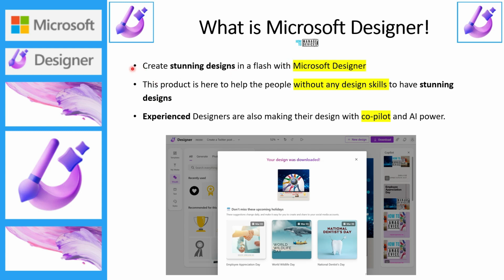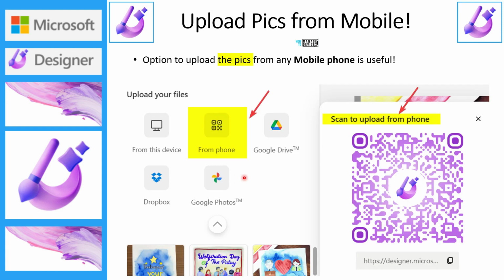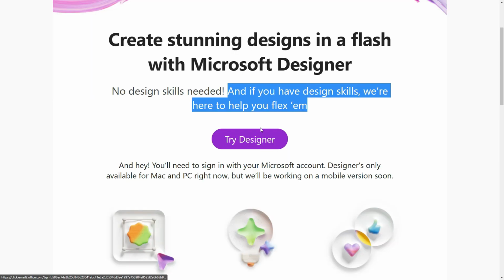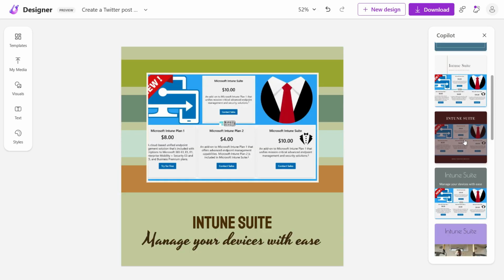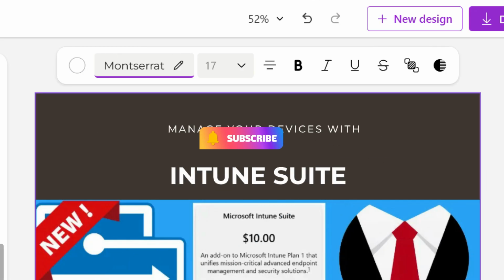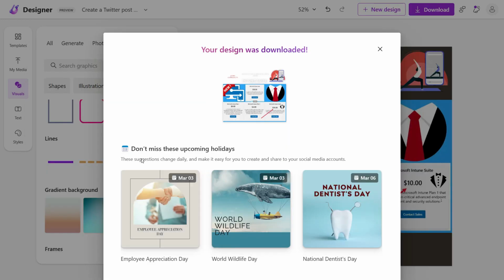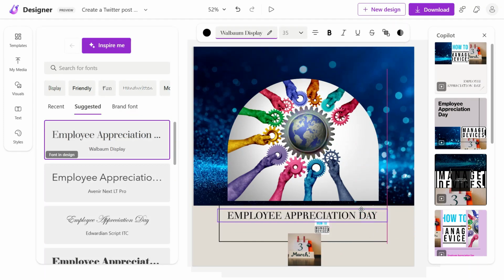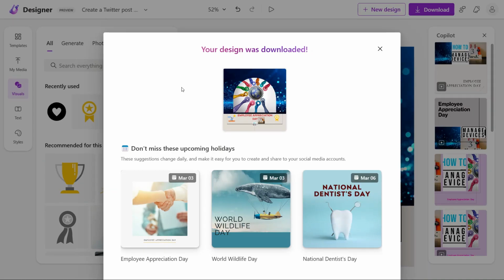Microsoft Designer Full Review | Text Input-Based Design Creation | AI-Generated Images | Co-Pilot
Let's learn about Microsoft Designer Full Review | Text Input Based Design Creation | AI-Generated Images in this video. Microsoft's new Designer tool looks like a Canva competitor?

Co-Pilot | AI
Clipchamp Similarities
WOW! Factors

Microsoft's new Designer tool looks like a Canva competitor?

Well, the Microsoft designer tool doesn't provide the same experience as Canva. It gives a different experience when you create designs!

Most part of it is coming from TEXT based inputs and it's greater AI power. As explained in the video, based on TEXT input the Microsoft Designer can create Social media designs for you!

What is Microsoft Designer?

Create stunning designs in a flash with Microsoft Designer
This product is here to help the people without any design skills to have stunning designs
Experienced Designers are also making their design with co-pilot and AI power.

Key Features of Microsoft Designer Tool?

Find ideas and inspiration to help you create a design you'll love.
Get one-click design suggestions for any idea you have.
Publish your designs directly to your social media accounts.
AI-generated images created in Microsoft Designer by DALL·E 2.
Create MP4 files for free without watermark.

What is Microsoft Designer Co-Pilot?

MS Designer Co-Pilot helps to create designs based on your text description!
The easiest way to make designs!

Microsoft Designer Inspire Me options?

Inspire Me: Best options to select the very suited fonts and colors for your TEXT within the design

Upload Pics or Images from Mobile to MS Designer on Windows 11?

Option to upload the pics from any Mobile phone is useful!

Designer AI Generated Images?

Good Starting point
A bit more improvements needed?